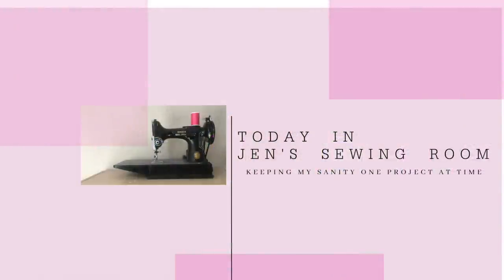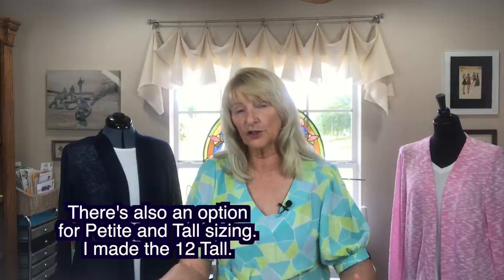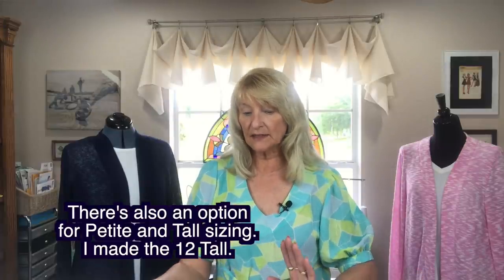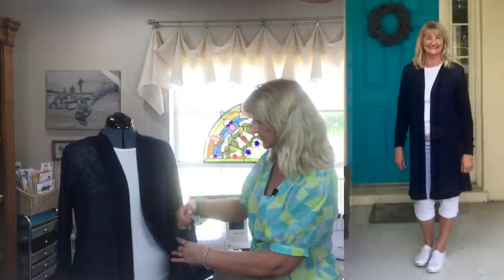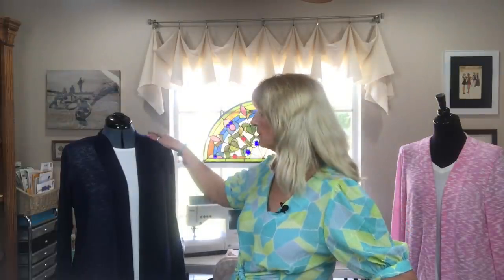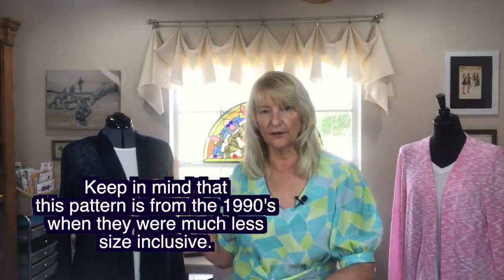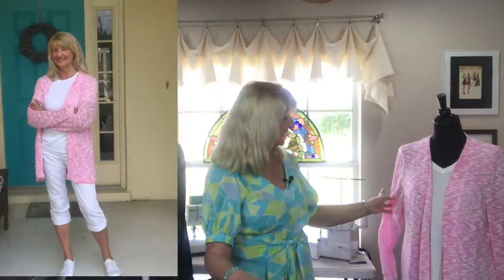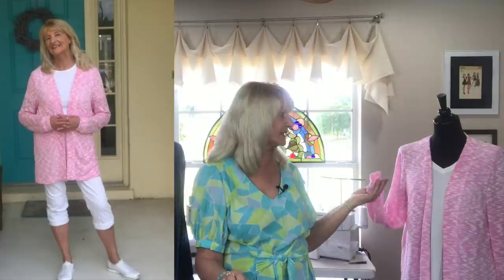BATTLE OF THE CARDIGANS!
Here's my one-to-one comparison of the Harper Cardigan by Sinclair Patterns and New Look 6729.

New Look 6729:  OOP, from my pattern stash, circa 1990.

Both fabrics from Walmart offcuts/remnants, approximately 2 yards each.